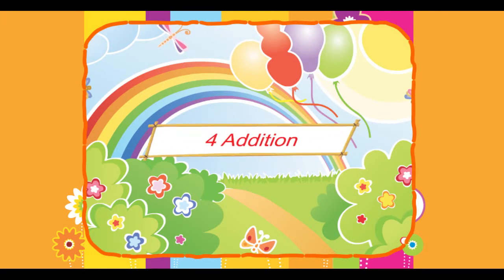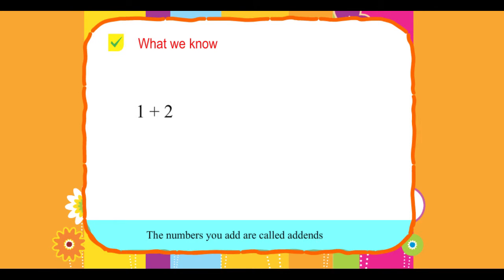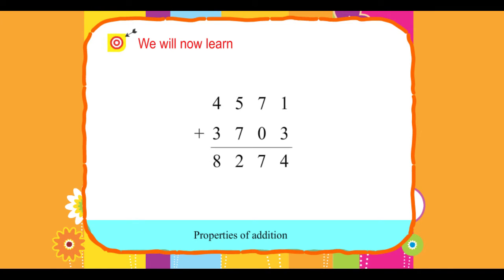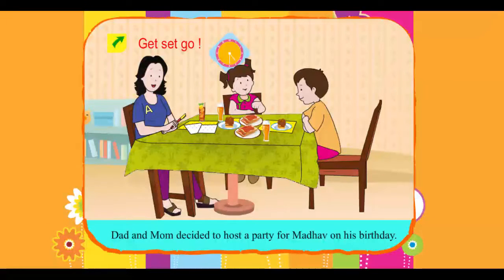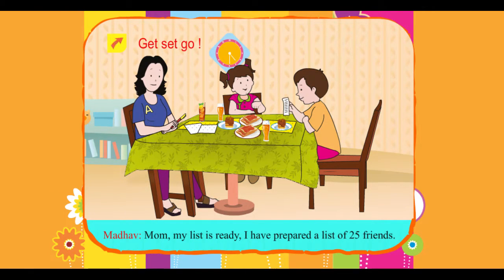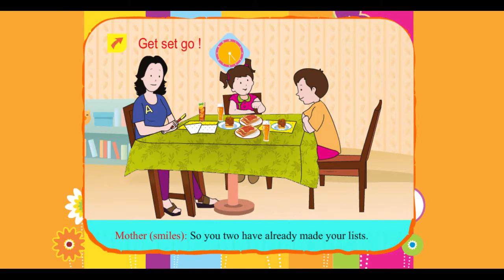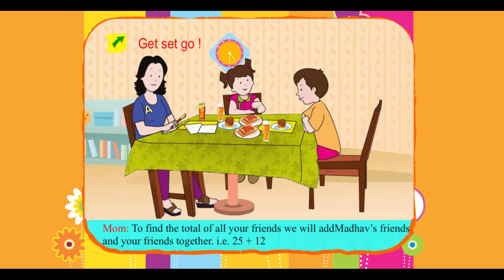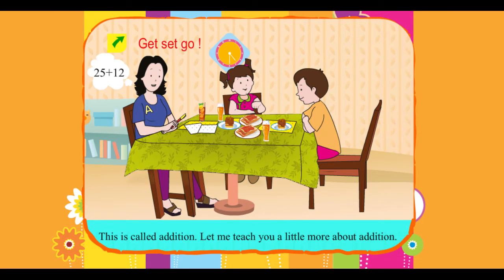Explore Math Class 3, Unit 04, 01 Addition